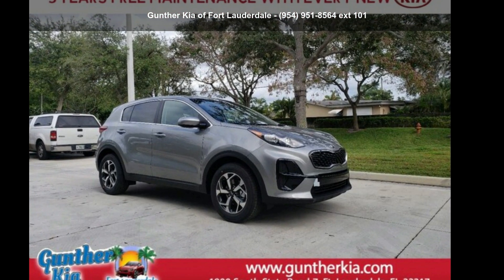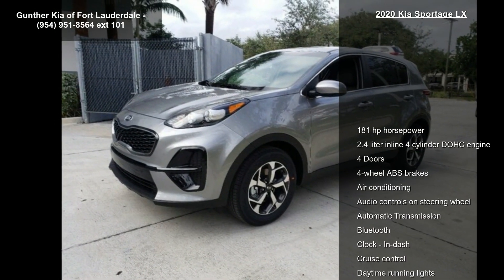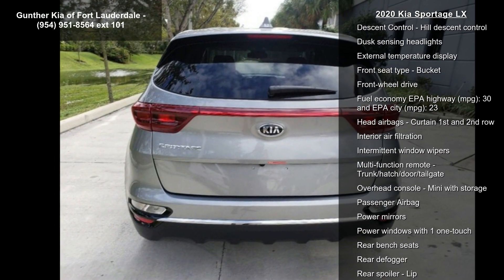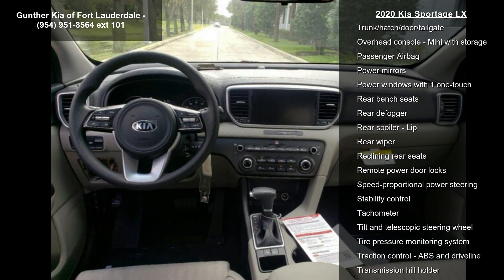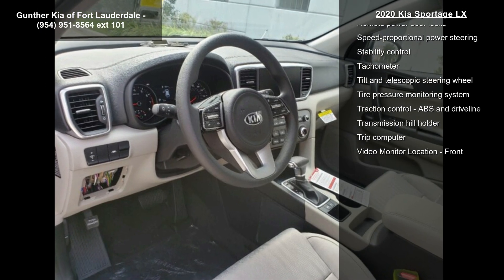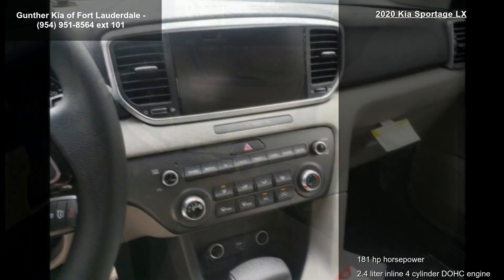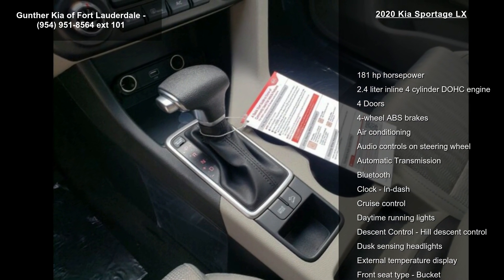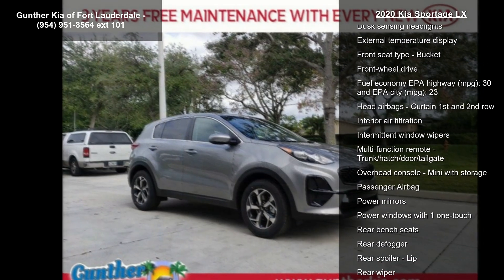2020 Kia Sportage LX